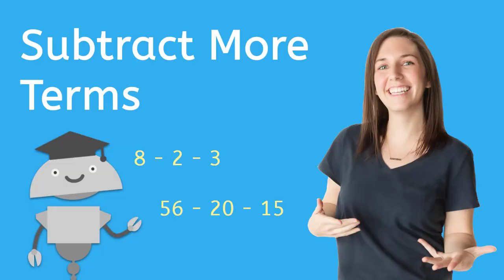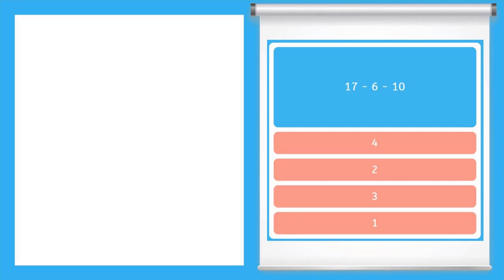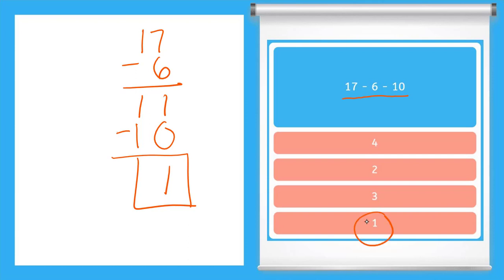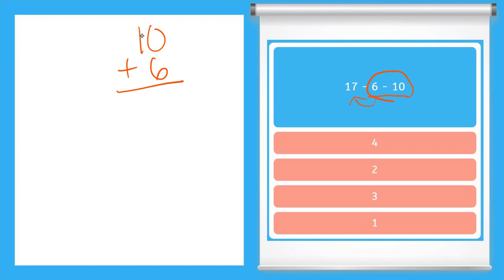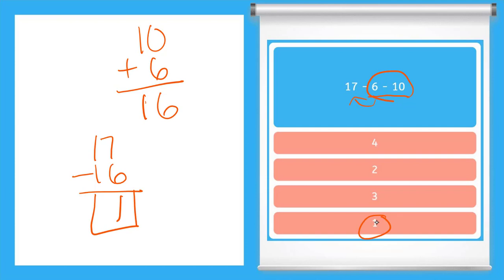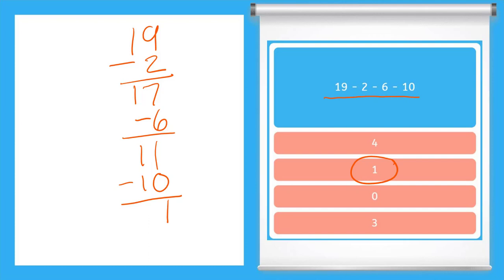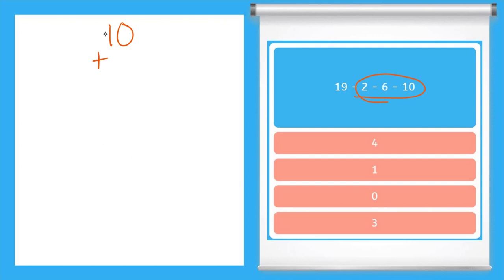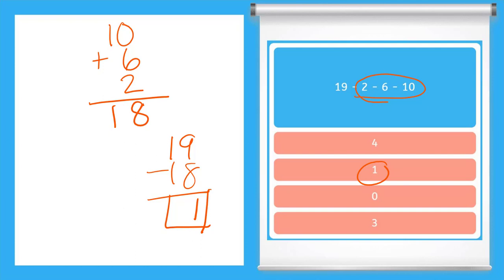How to Subtract More than Two Terms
Learn how to subtract more than two numbers.